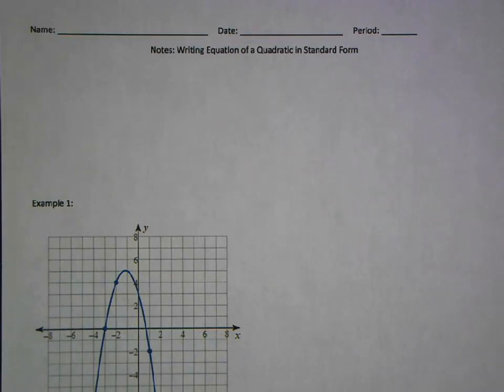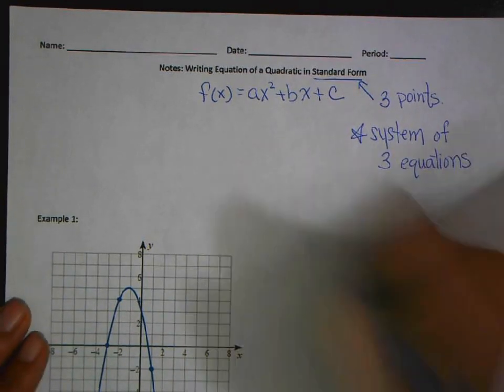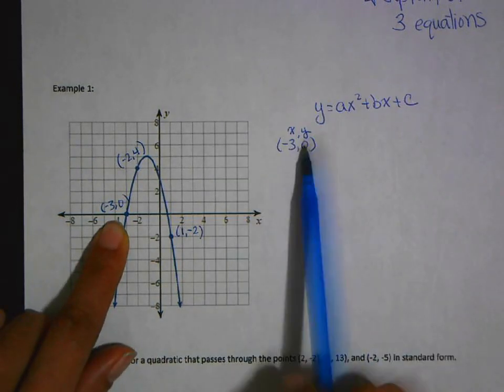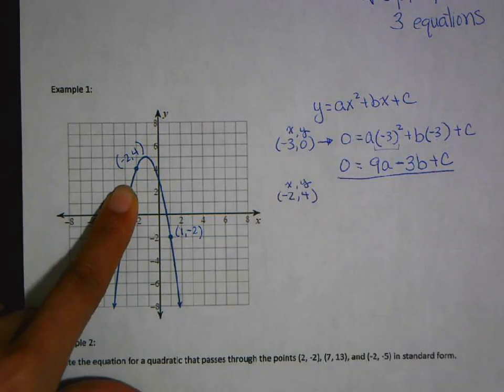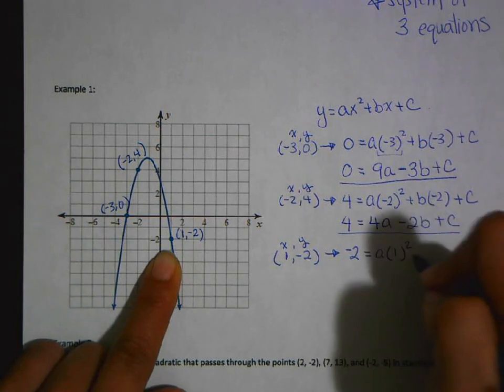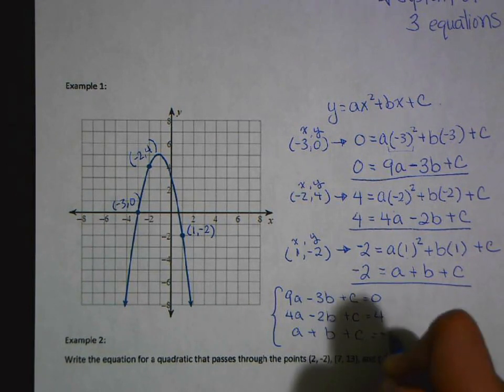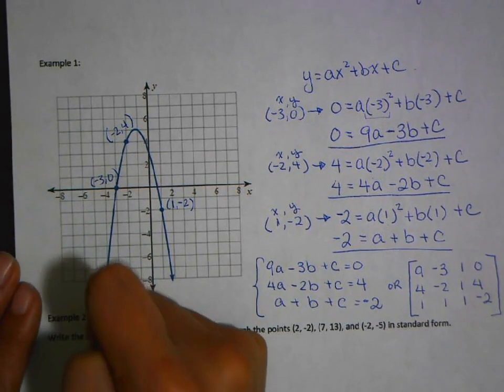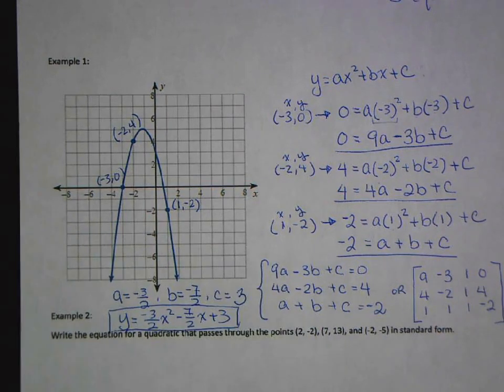1920 Algebra II Lesson 3 4 2 Writing Quadratic Equation in Standard Form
Writing quadratic equation when given 3 points.